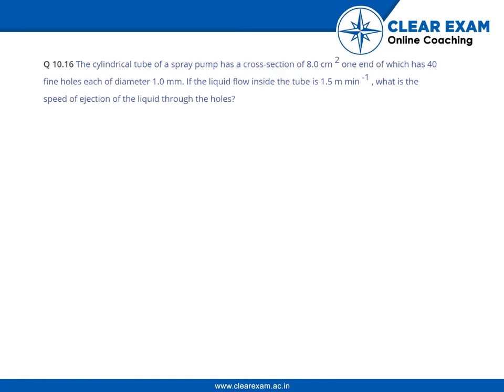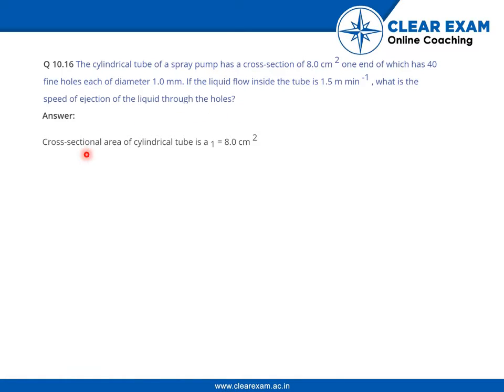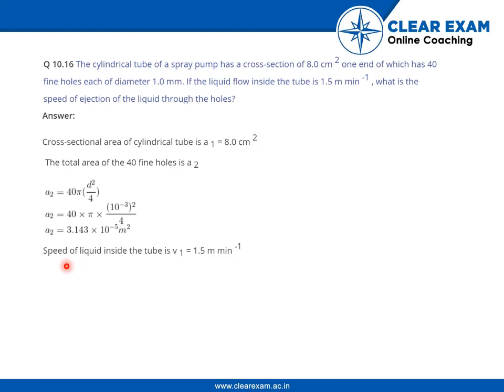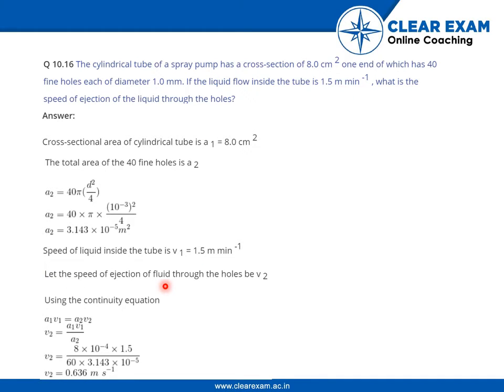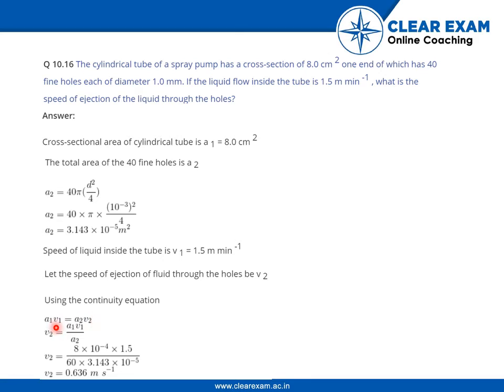XIth Class Mechanical Properties Of Fluids Chapter 10 Exercise 1 Question no 16